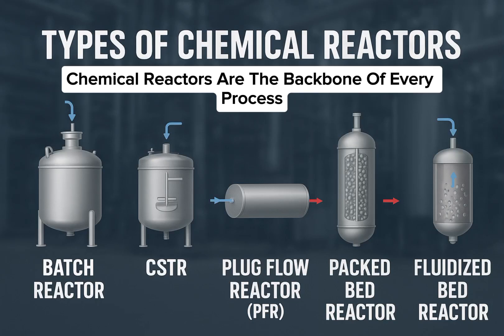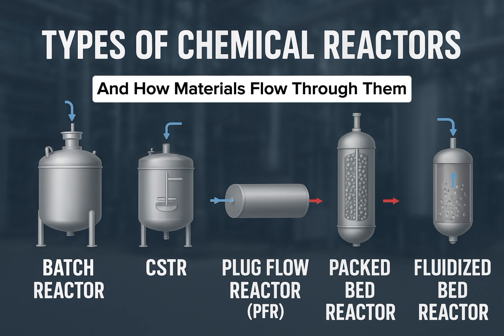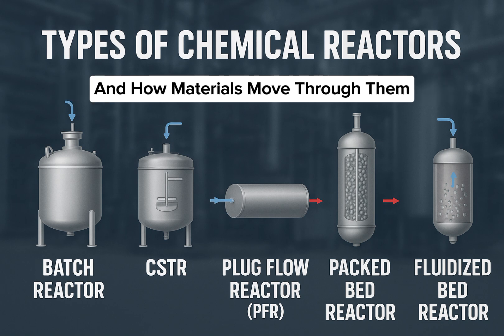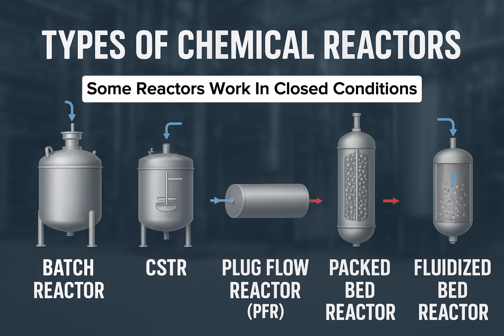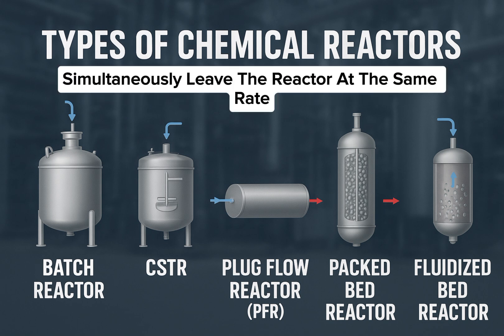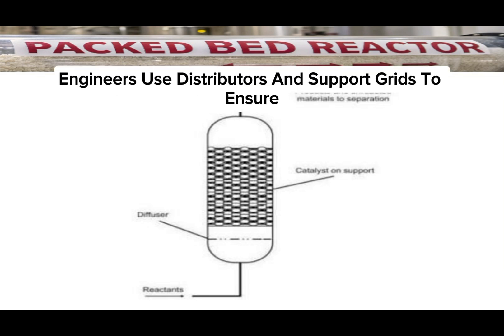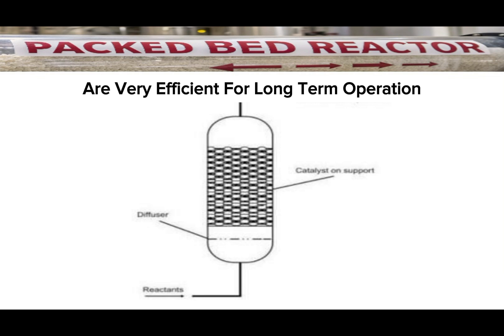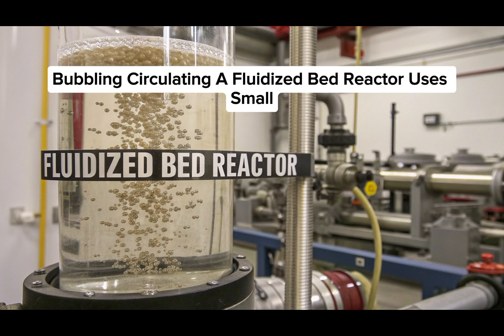Types of Chemical Reactor and their application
This video from Technically & Sports Info explains the classification and working of chemical reactors in the simplest and most industrial-style way. Learn about batch reactors, CSTRs, plug flow reactors, packed bed reactors, and fluidized bed reactors with clear examples and their industrial applications. Perfect for engineers, students, technicians, and chemical industry professionals, this speech breaks down complex reactor concepts into easy-to-understand insights.

Reasons to Watch This Speech:

1. Understand how chemical reactors are classified and why each type is used.

2. Learn the advantages, applications, and working principles of all major reactor types.

3. Gain practical knowledge that can be applied in industry and research labs.

4. Discover how reactor selection impacts efficiency, safety, and product quality.

5. Enhance your technical knowledge in a short, focused, and educational style.